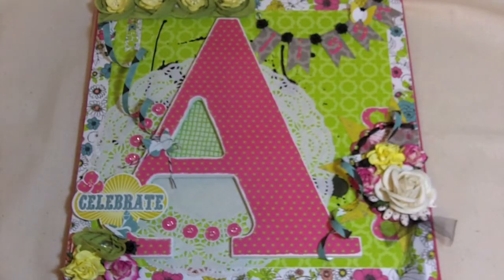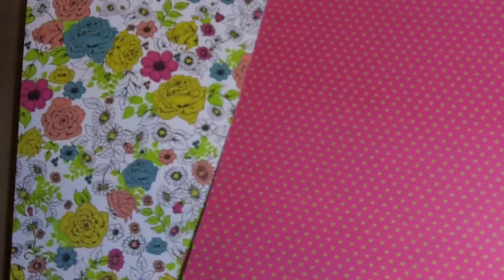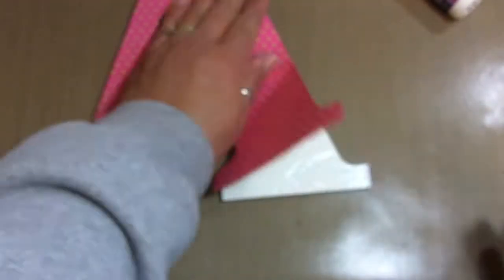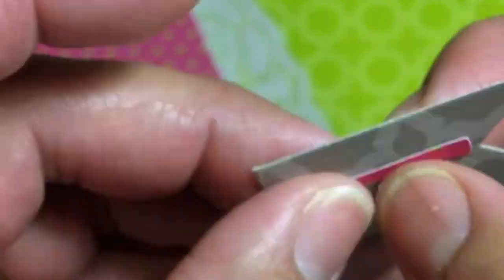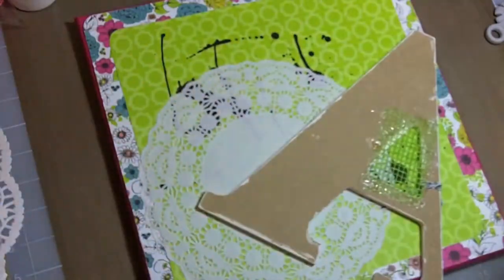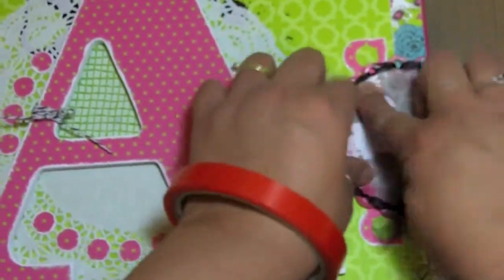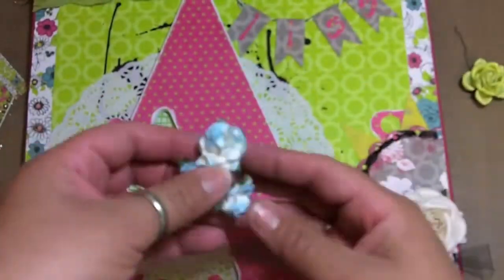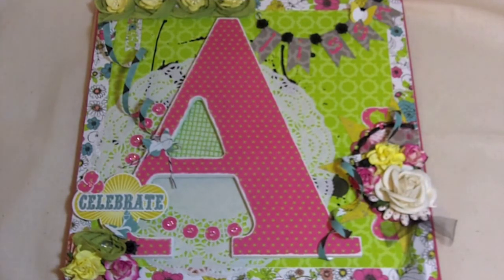Arts and Crafts: Pink Paislee Altered "A" on Canvas!!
Hey everyone!  Please let me know if you have any questions! Happy Birthday Alissa!! xoxo

Have a great day everyone!! Jules:)